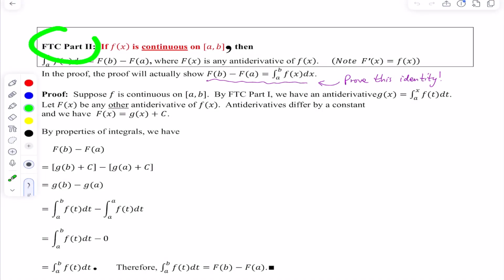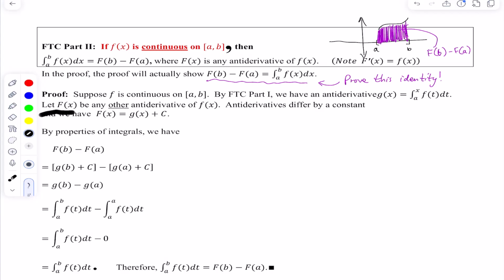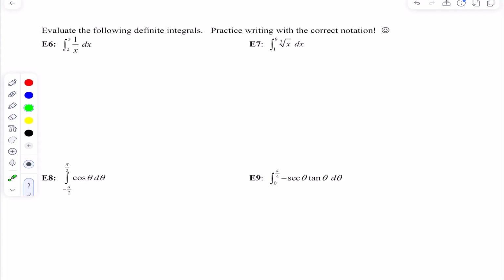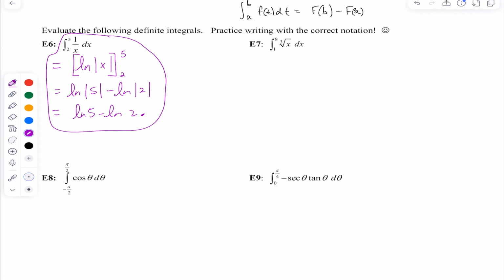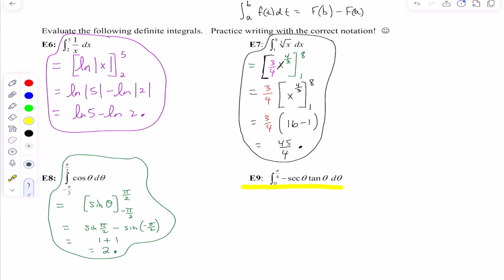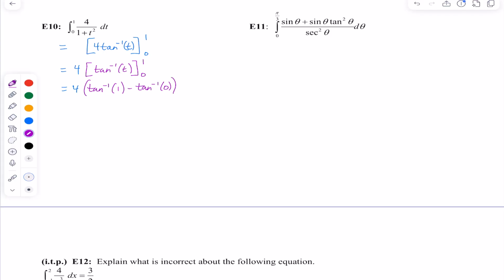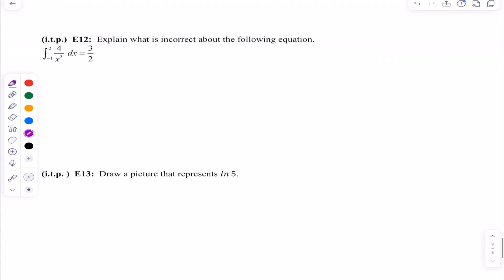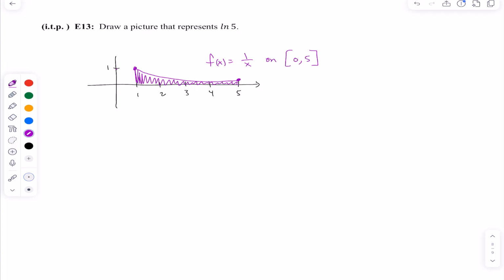78. The Fundamental Theorem of Calculus, Part III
The Fundamental Theorem consists of two parts. Both parts contribute to the transition and the connection between differential calculus and integral calculus!  One part creates a function in terms of an integral. The other part establishes how a definite integral gives value. The Fundamental Theorem also exposes a direct relation between an  antiderivative function to a continuous function!